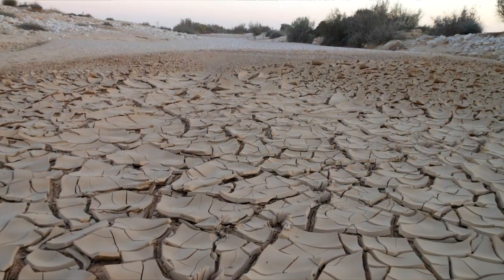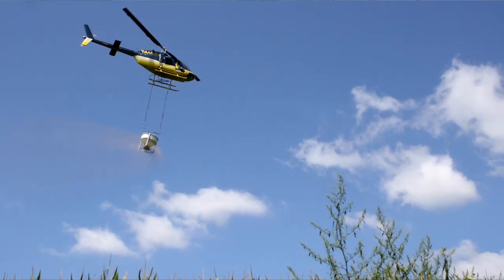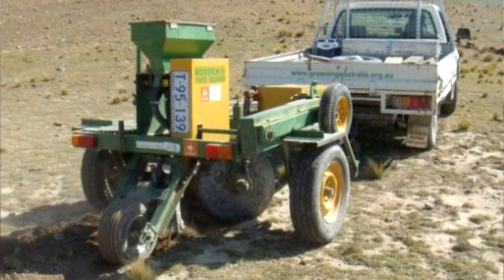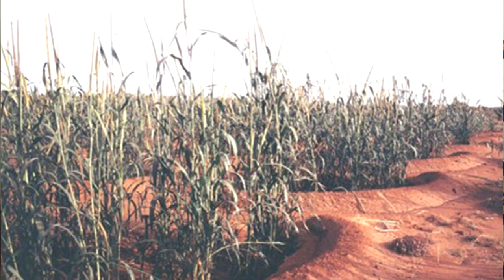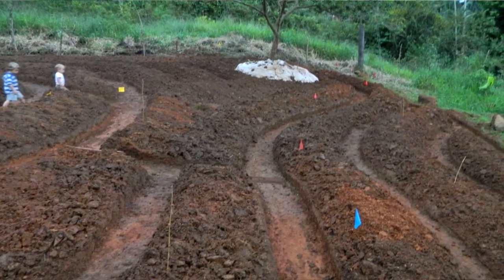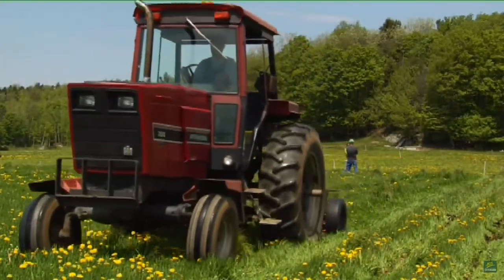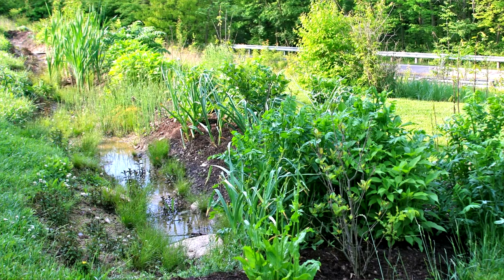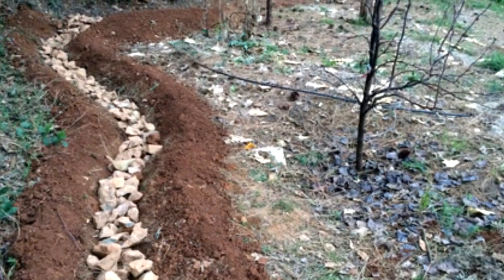How to Retain Water in the Landscape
As our "How to Repair the Earth" series continues, Michael goes in depth into something very important to all of us - water! Improper land use practices and lack of erosion control methods have led to some disastrous consequences in terms of desertification - drought and flash floods are among the disasters that can come from this. Skeeter has spent his life learning, teaching and deploying these methods, and here he talks about many of the things that people are doing around the world right now to reverse these trends! The results are mind-bogglingly beautiful and heart-meltingly hopeful wherever everyday people do the work, together, to reverse processes that tend to be considered outside of our control. The truth is that we're anything BUT powerless! We can do this NOW! We can build meaningful and lasting change that repairs the water cycle, restoring the biosphere and the climate.

Among the topics included here are land texturing, terracing, swales, diversion channels, keylines, seed distribution, and much more!

Editing, music and after effects by Brendan McNamara.